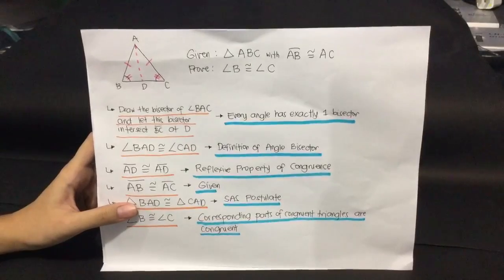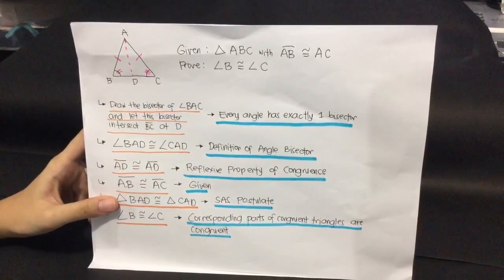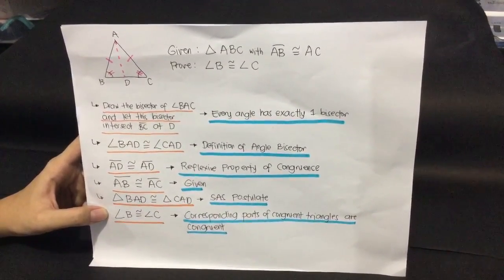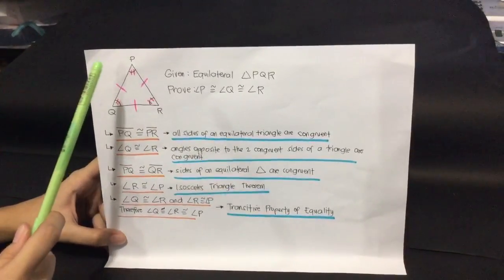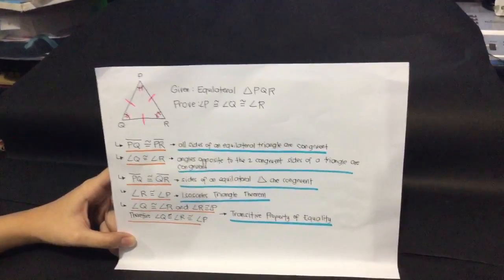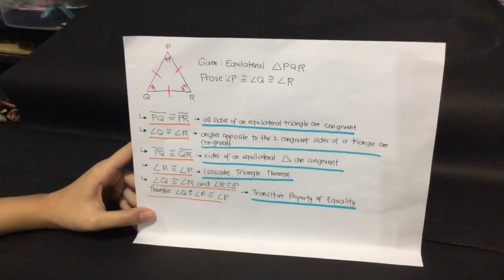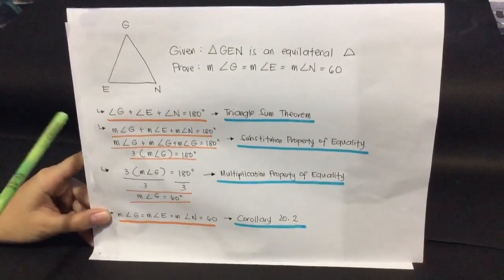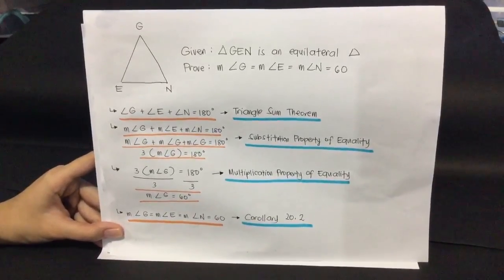theorem 20 ISOSCELES TRIANGLE THEOREM